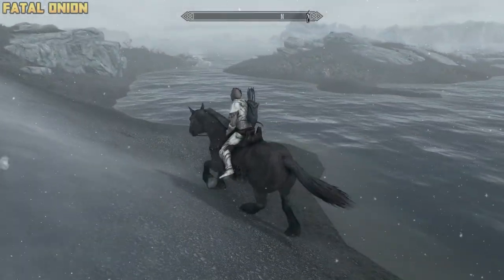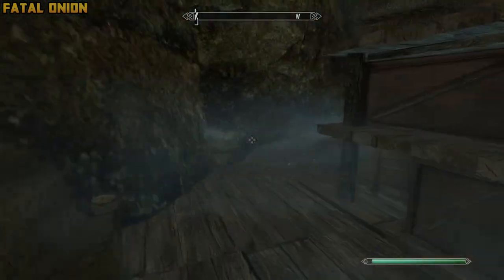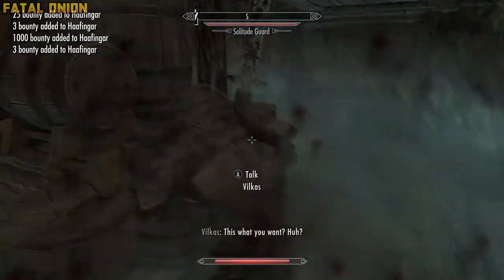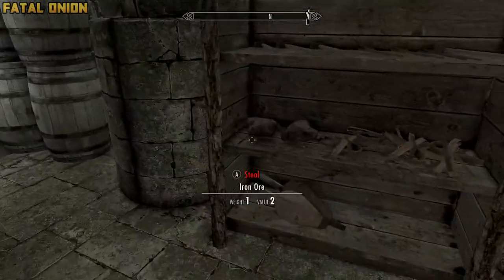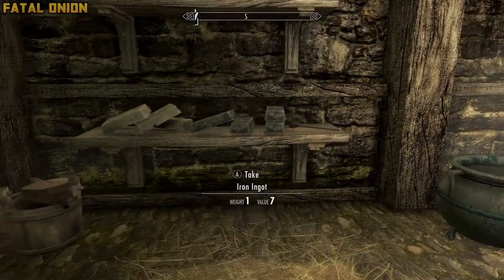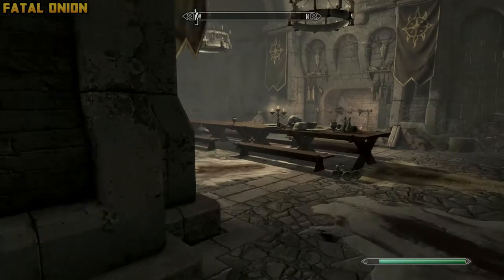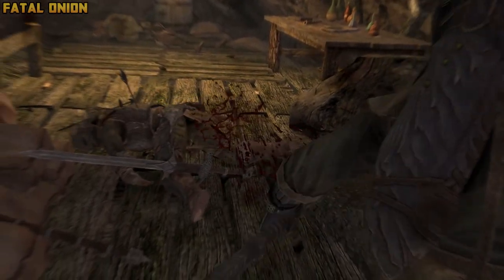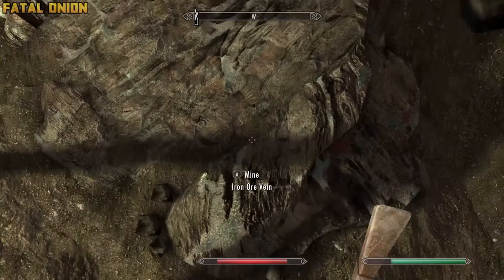Skyrim: Best Locations To Get Iron Ingots | How To Get Iron Bars Fast | Easy Blacksmith Leveling!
If you are in dire need of some iron ingots for you beautiful Skyrim home or leveling up your blacksmithing, I'm here to assist you. These locations are some of the best areas to get iron bars fast in a short amount of time. Perfect spots to stockpile iron ingots, iron ore, leather, scraps, and other misc items for your crafting needs.

➧ HoneyStinger Nutrition

💰 Special Thanks To The Members 🏆

  🏆 Kai
  🏆 Zappzo
  🏆 SlothimusPryme
  🏆 Will Work For Pizza
  🏆 Maxthegamer